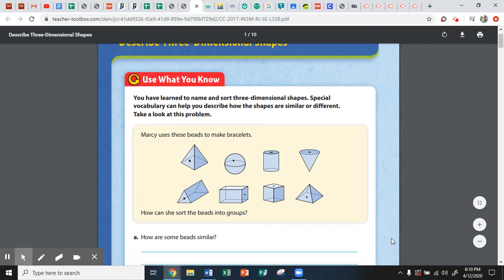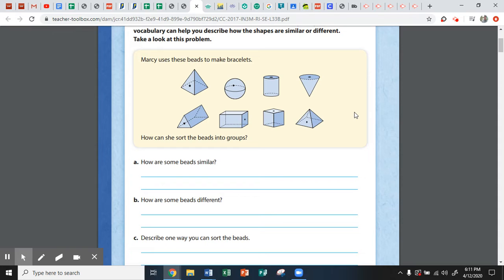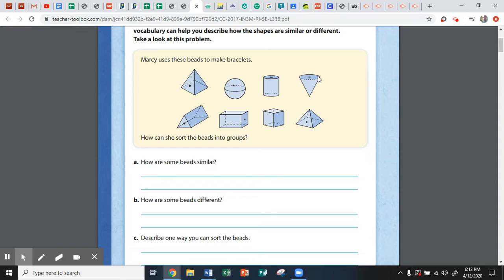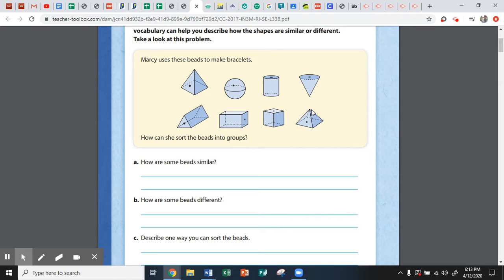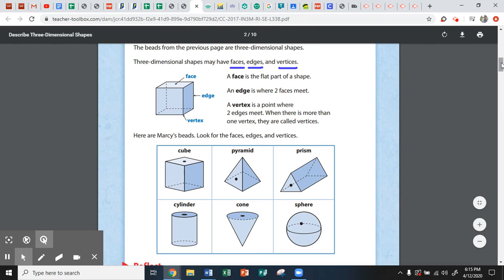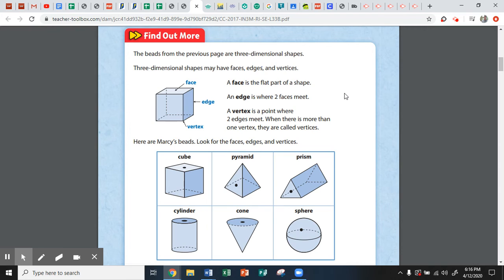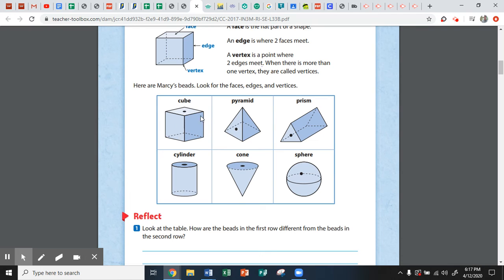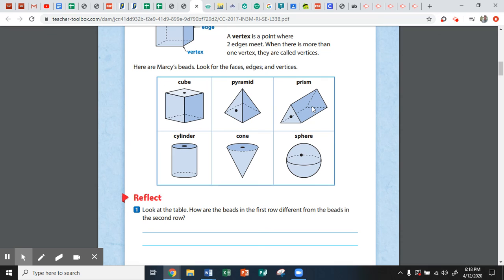Ready Math 33B Part 1